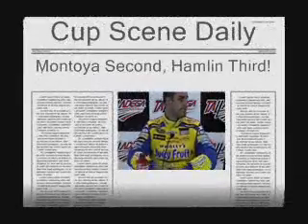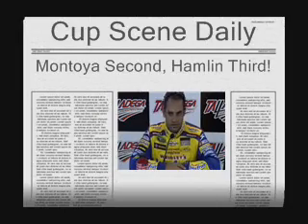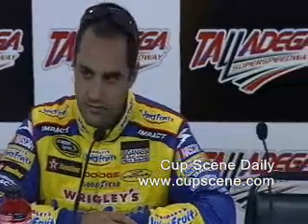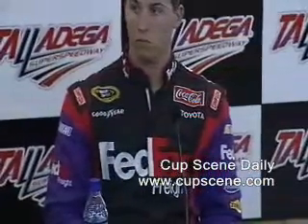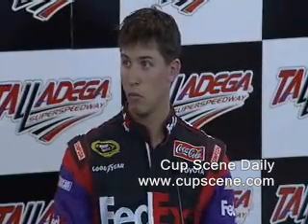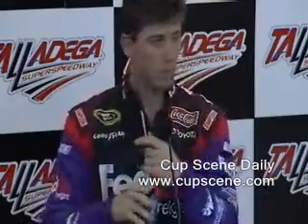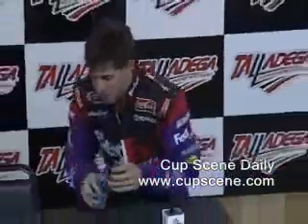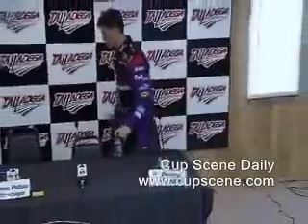NASCAR At Talladega Juan Pablo Montoya and Denny Hamlin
Post race press conference with Juan Pablo Montoya and Denny Hamlin Part 2